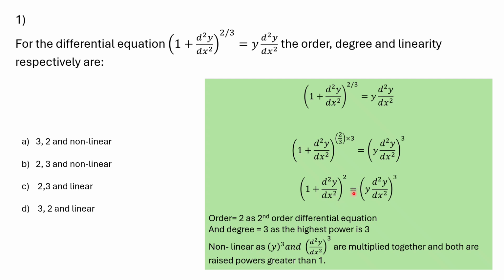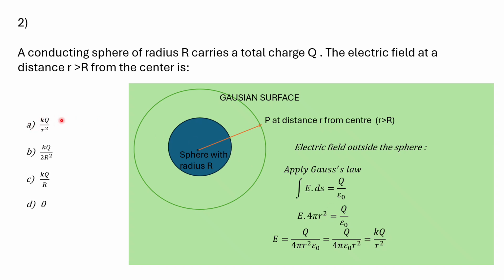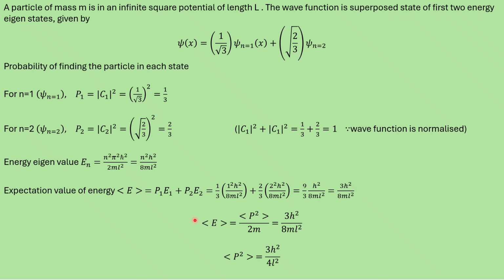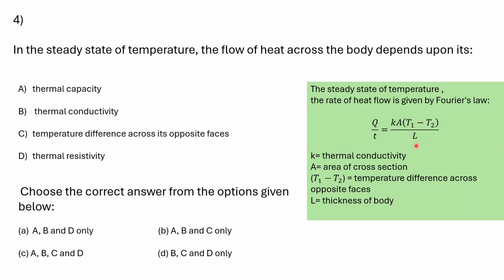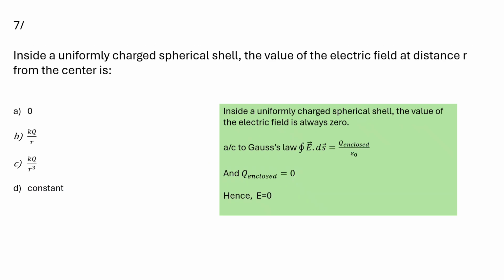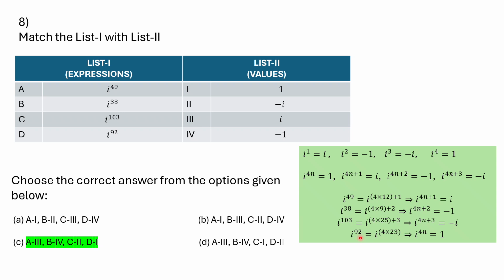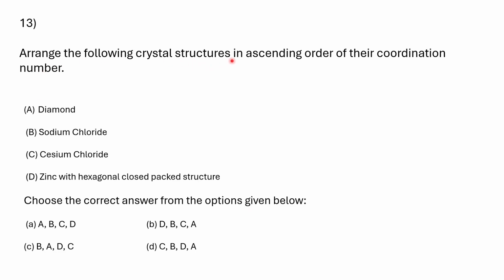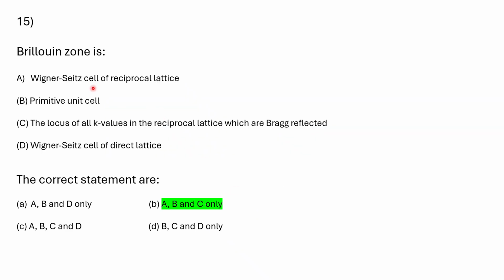CUET physics 2025 SOLUTION part -1